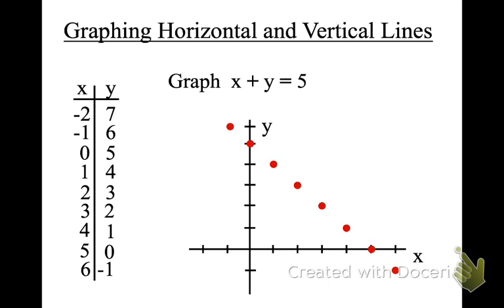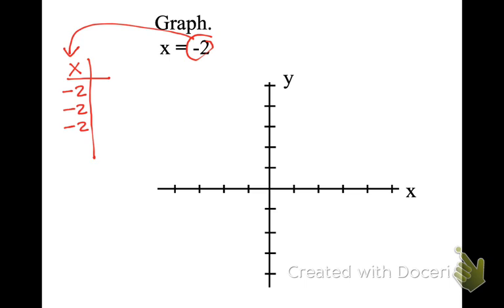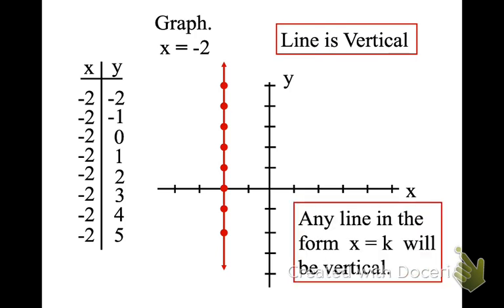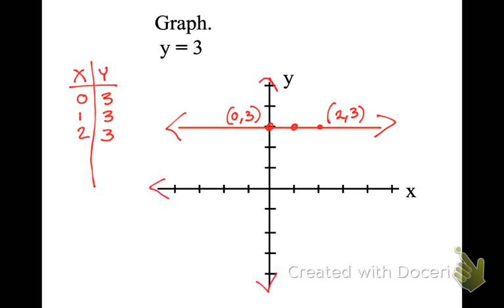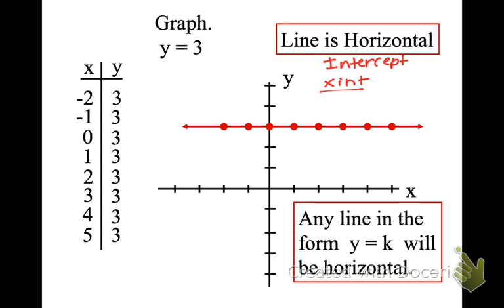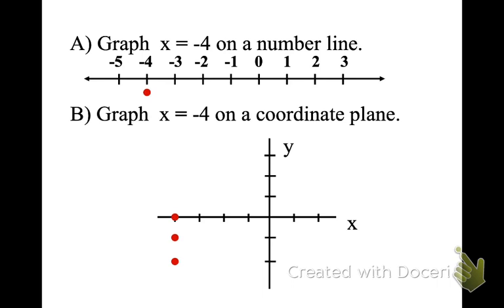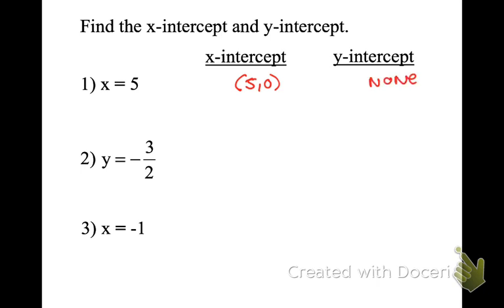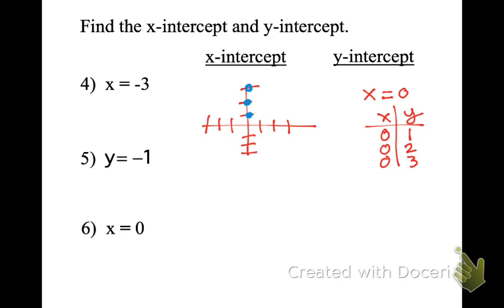7.3 Part 2 horizontal and verticals lines